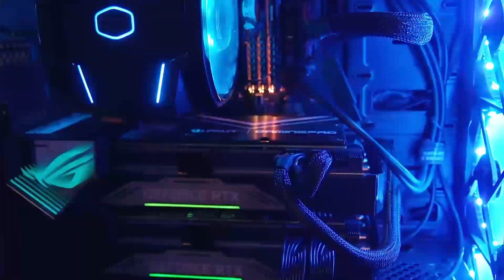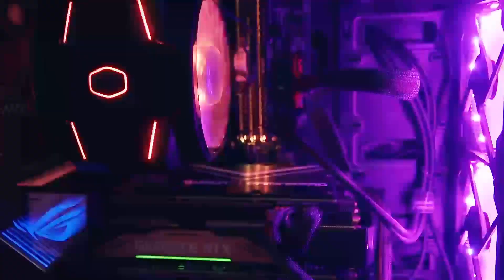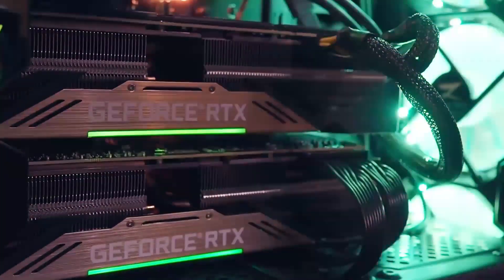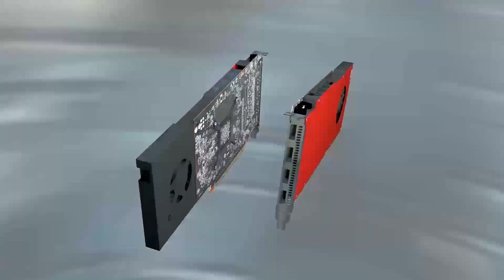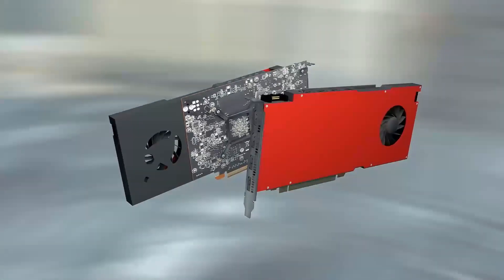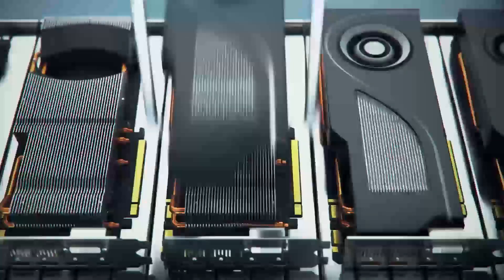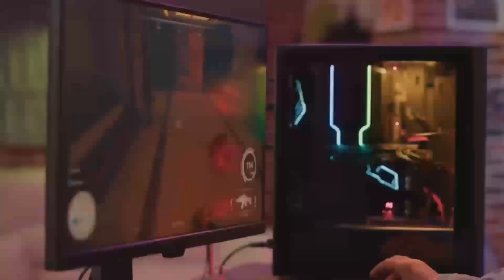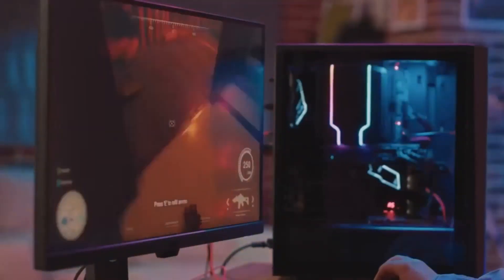Intel Arc B580 Battlemage Review: Can It Beat Nvidia RTX 4060?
Is Intel's Arc B580 Battlemage the new contender to Nvidia’s RTX 4060 throne? In this detailed review, we compare the Intel Arc B580 GPU with the Nvidia RTX 4060, analyzing performance, features, and value for gamers and content creators. Watch the Linus GPU showdown to see how these two gaming giants stack up! Should you choose Intel or Nvidia for your next upgrade? Tune in for our full comparison of Intel's latest GPU against the formidable RTX 4060. Don't miss out on this battle!"

Relevant 10 Hashtags for YouTube SEO